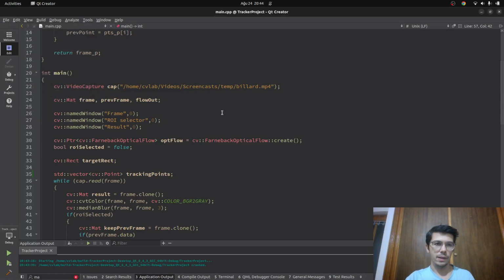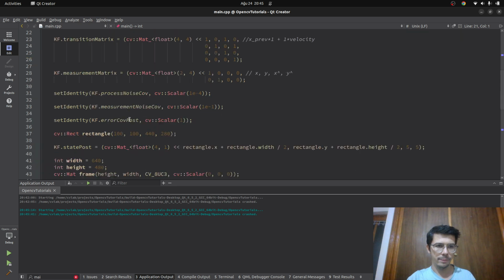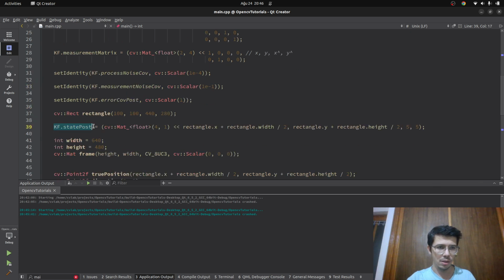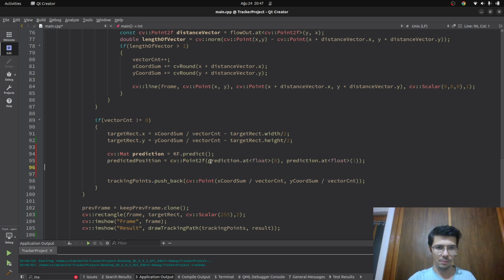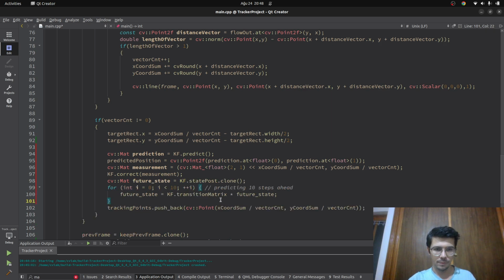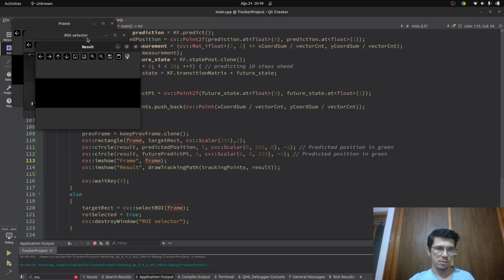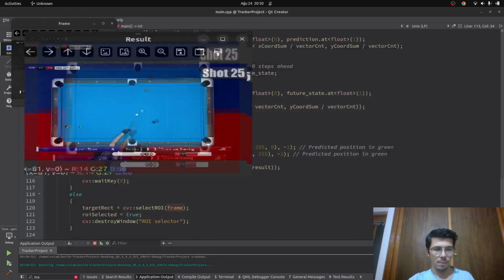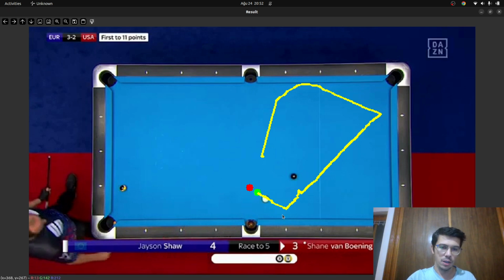Tracker Project with Kalman Filter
This is the second video of a previous tracker project video. This video includes the kalman filter to the implementation which is coded in the related previous video.

0:00 - Introduction
1:48 - Coding part